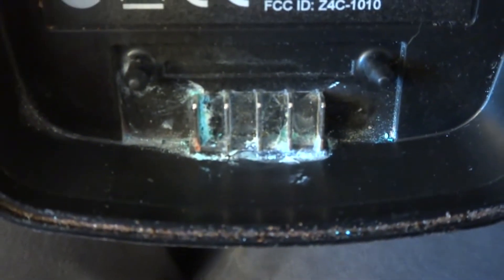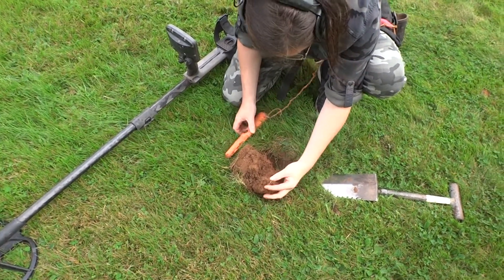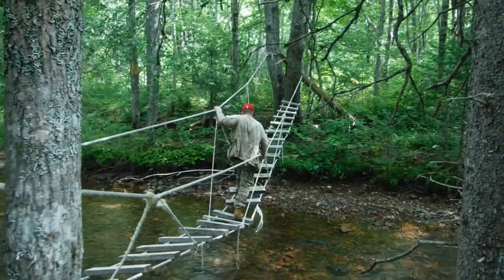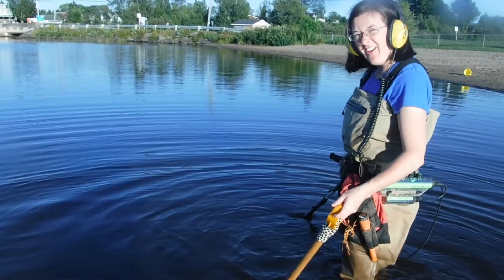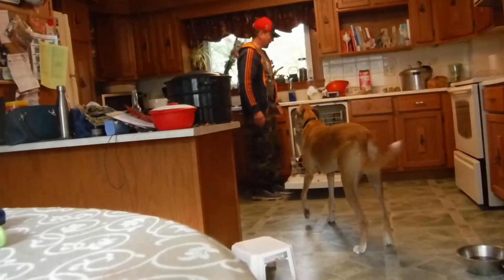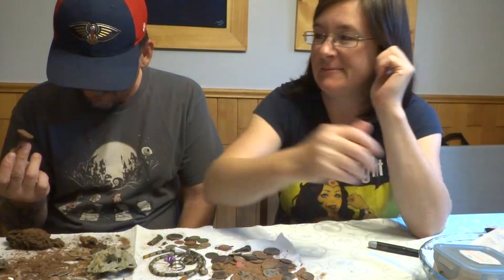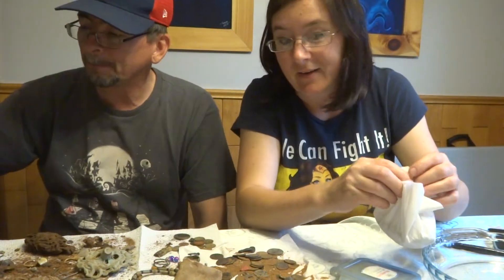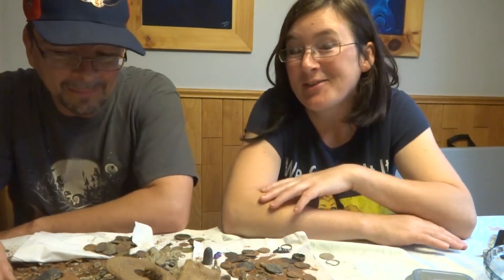Metal Detecting Nova Scotia and an adventure to the falls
We were out a few times to metal detect or just to explore. Kevin took me to a beautiful spot in the woods with some falls, We both found some coins and rings in the park